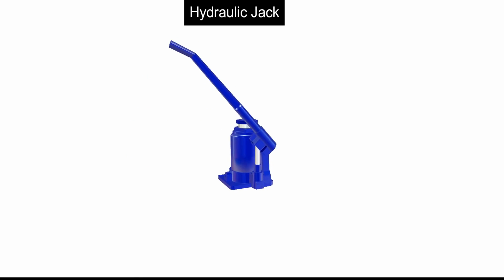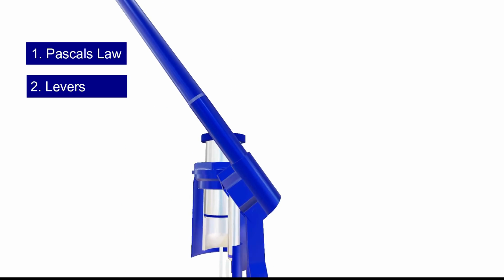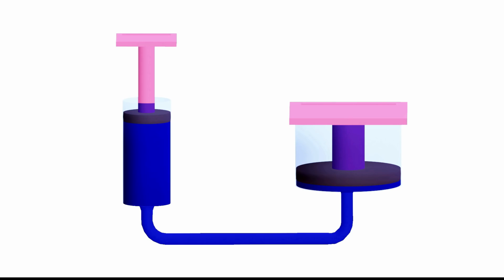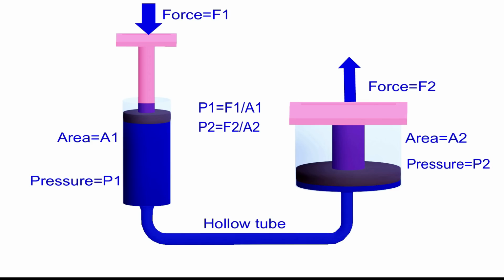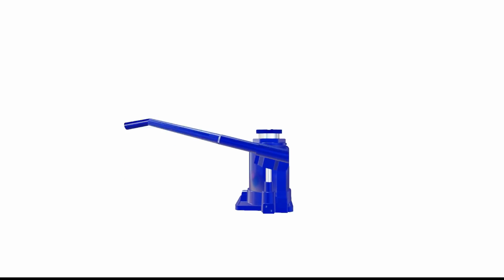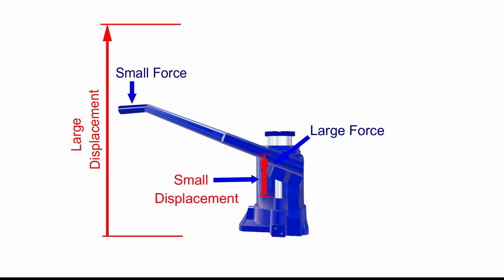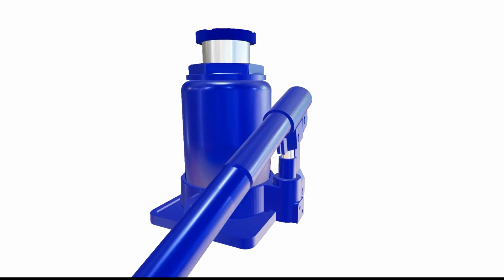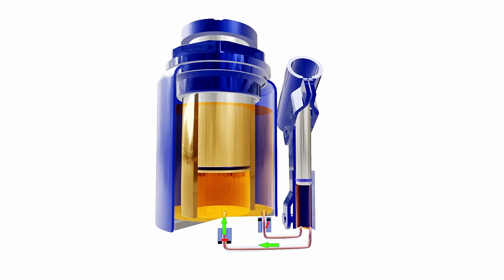Hydraulic jack how it works